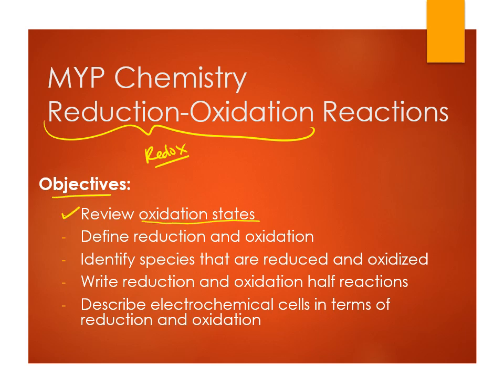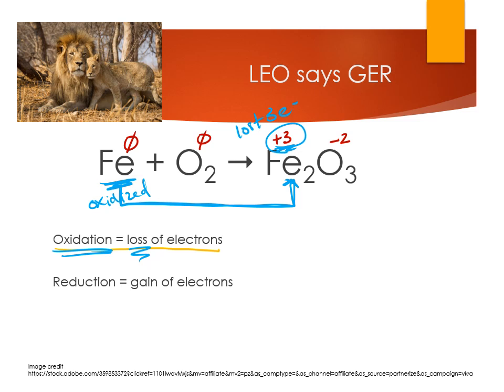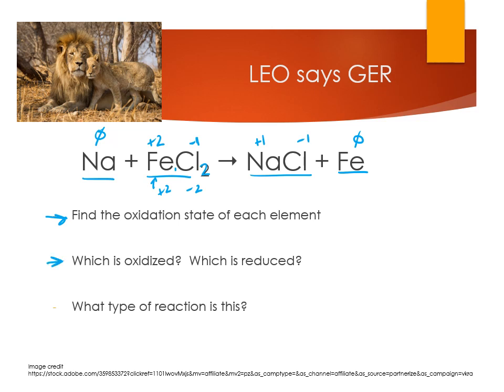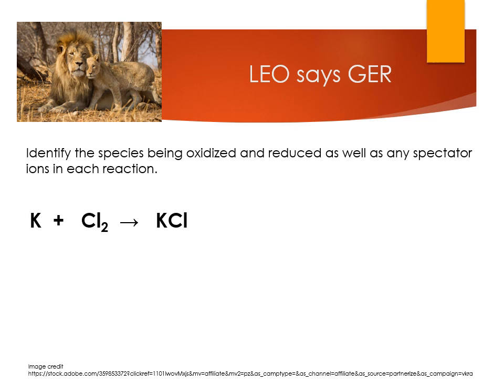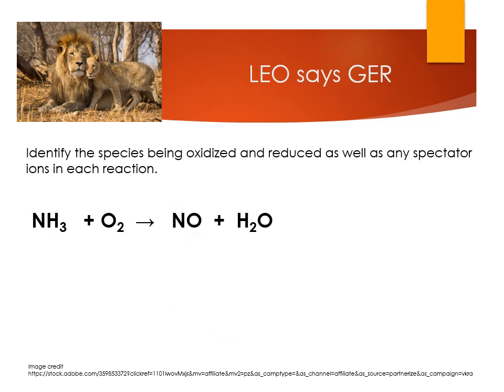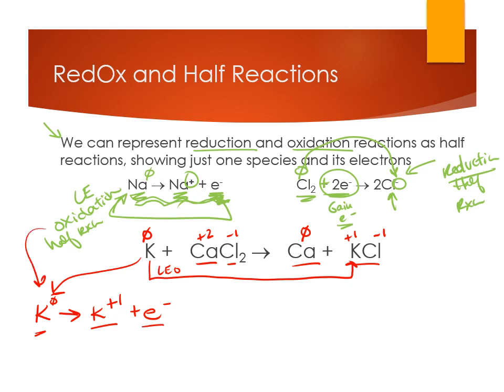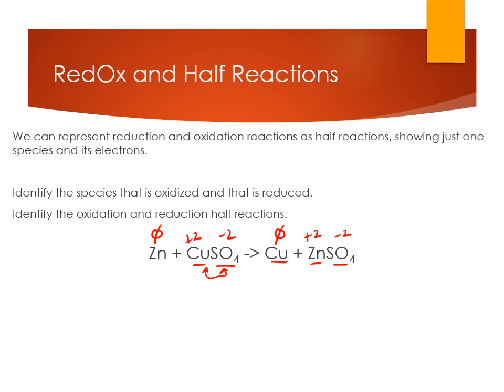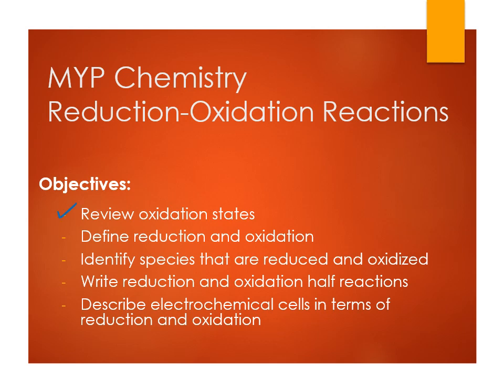MYP Honors Chemistry redox lecture